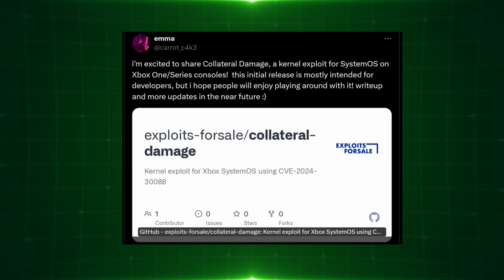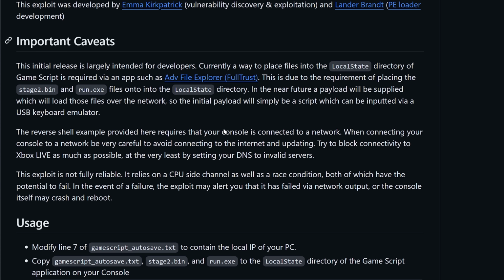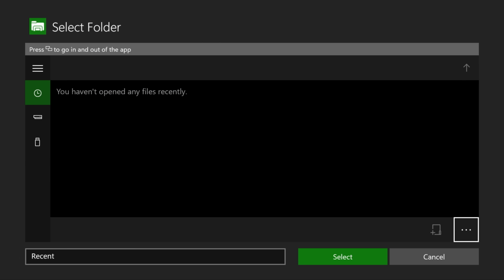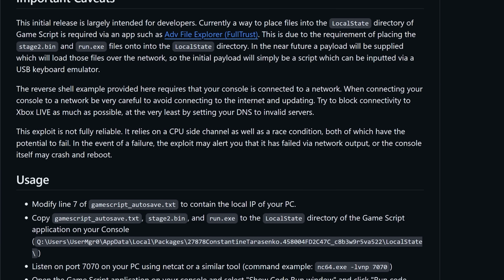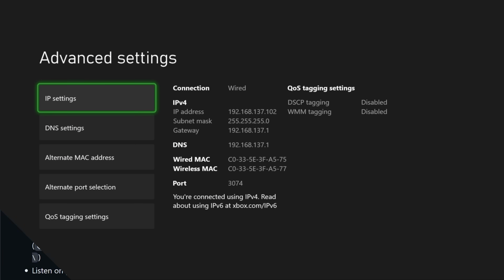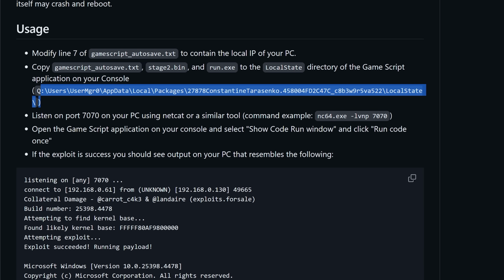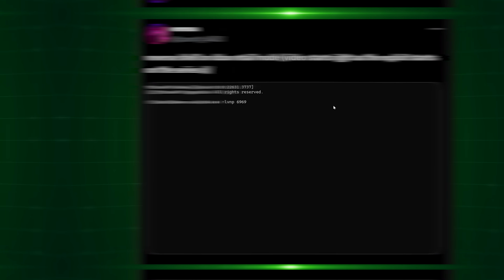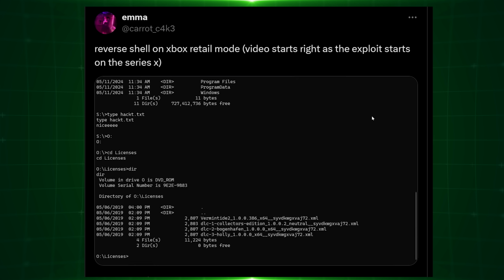The New Xbox One & Series Hack has been released!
The new Xbox One/Series hack dubbed "Collateral Damage v1" has been released. This early version of the exploit is intended for developers and requires the Adv file explorer (FullTrust) app.